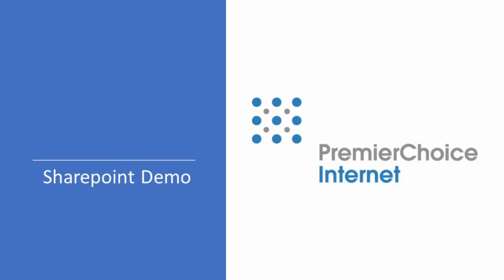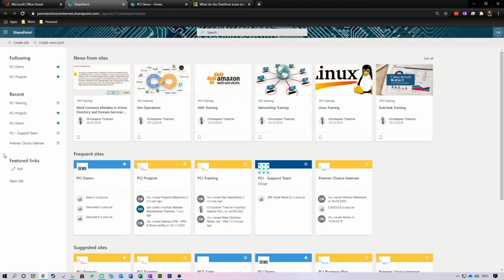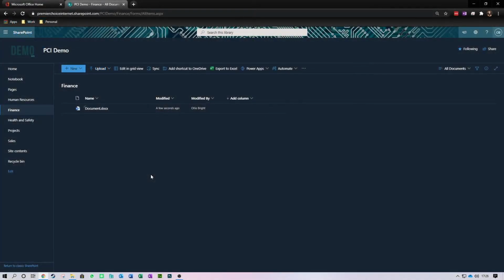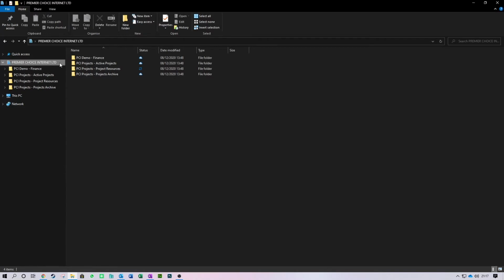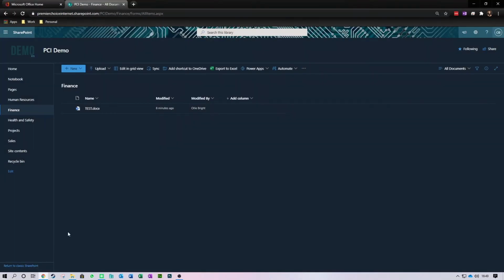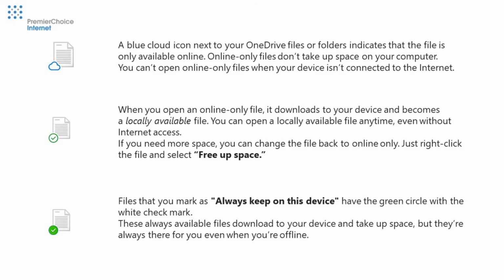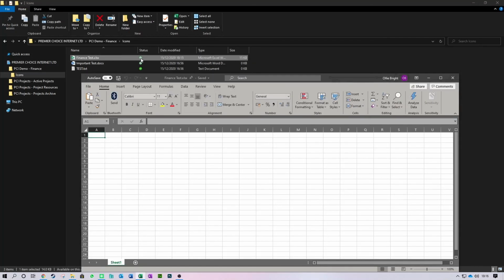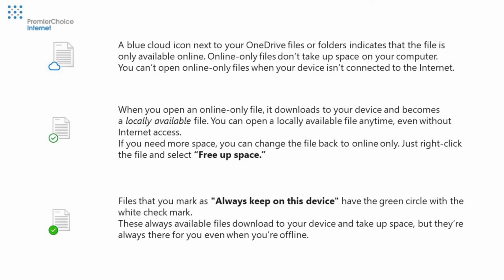Microsoft SharePoint - Full Demo For Beginners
In this easy to follow SharePoint Online demo for beginners, find out about the Microsoft 365 portal, files on demand, and much more!
Created by Project Manager Ollie Bright